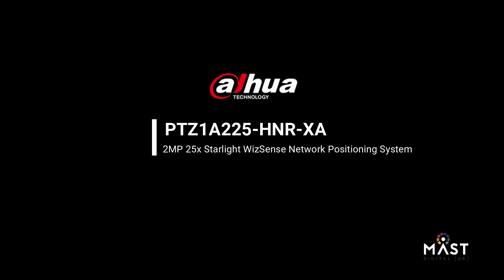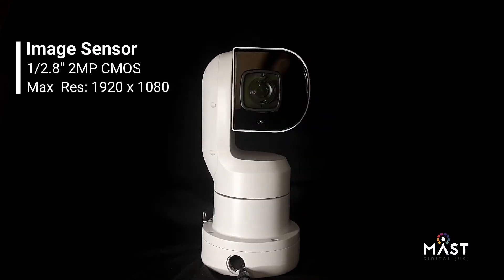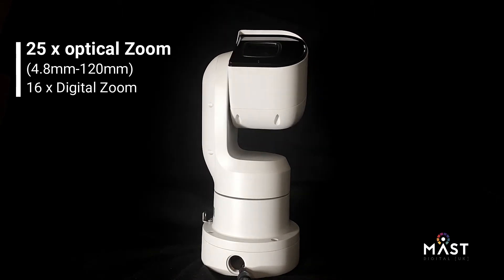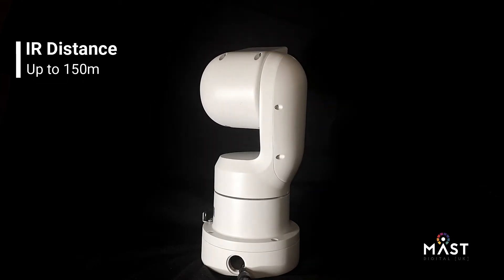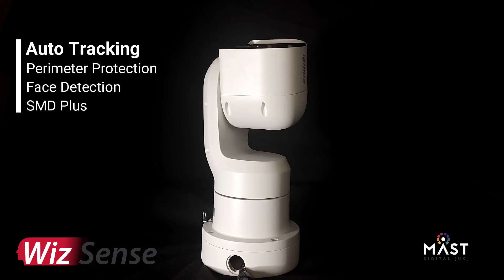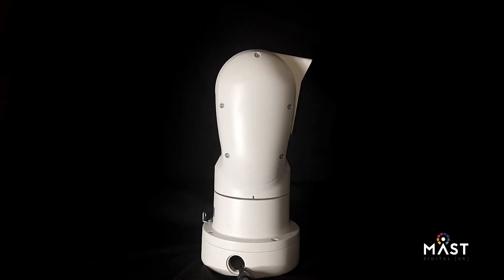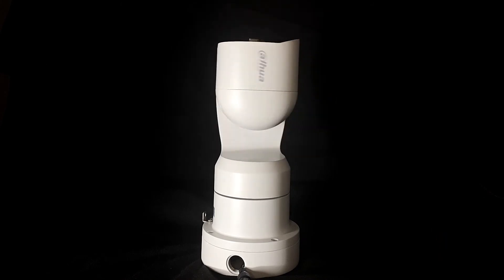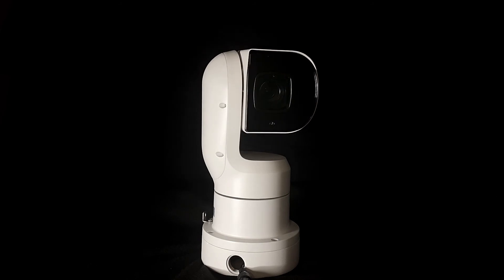Under The Spotlight - Dahua PTZ1A225-HNR-XA1 Product Overview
Overview of the Dahua PTZ1A225U-IRA-N

2MP 25x Starlight IR Network Positioning System.

• 1:2.8” 2Megapixel STARVIS™ CMOS
• Powerful 25x optical zoom
• Starlight technology
• H.265 Encoding
• Max. 50fps@1080P
• Auto-tracking and IVS
• Support PoE+
• IR distance up to 150m
• IP67

Available from Mast Digital, official UK Dahua Distributor.

Contact the team for any enquiries or view the full specs on our website.

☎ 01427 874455